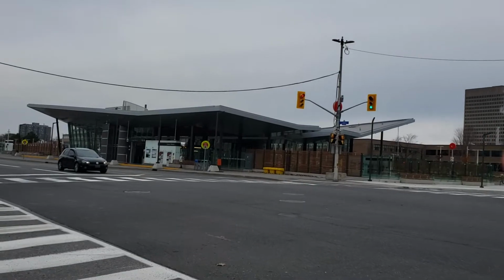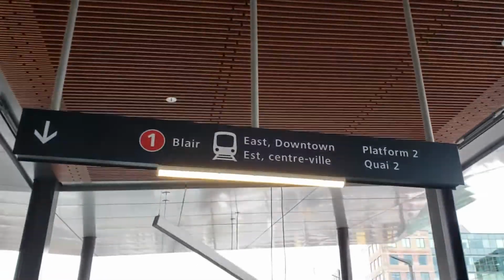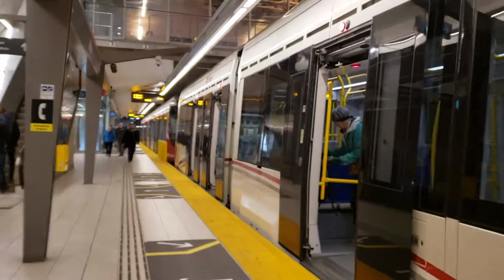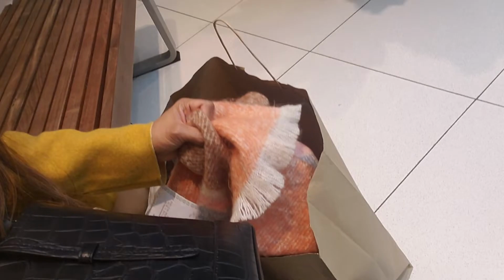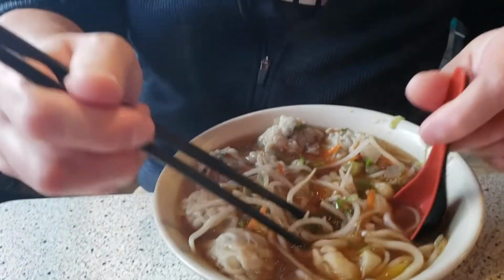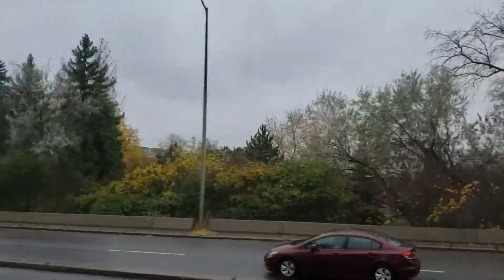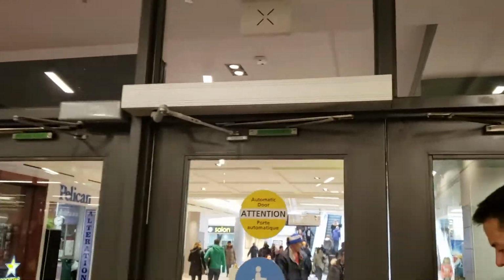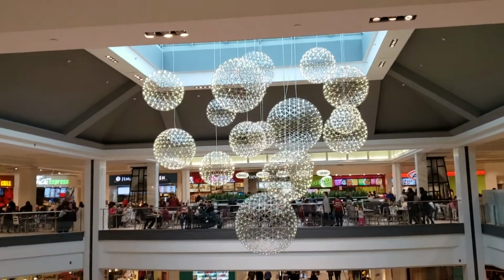Bagong train sa Ottawa ( First time namin sumakay)